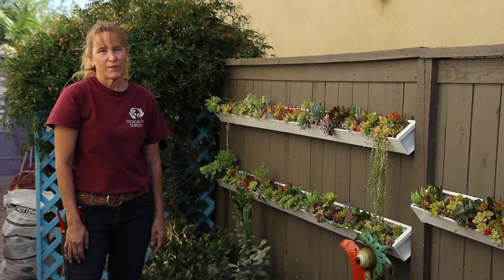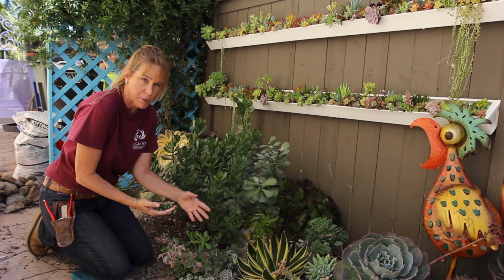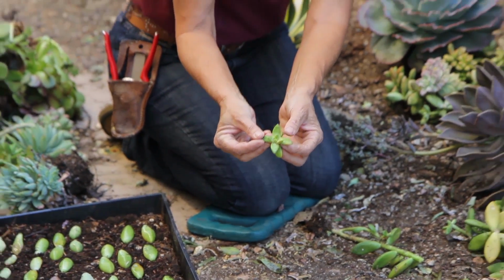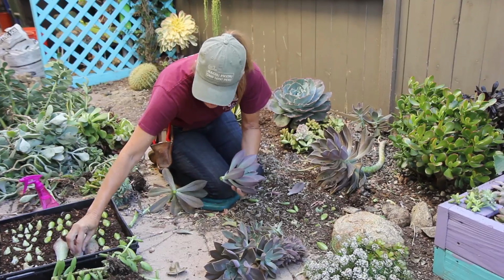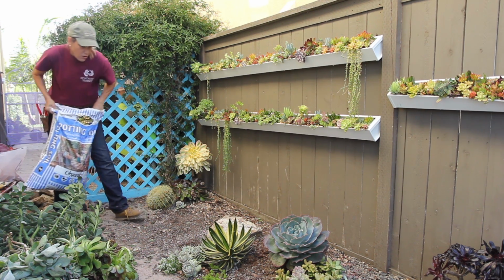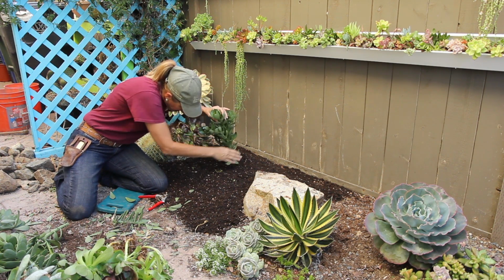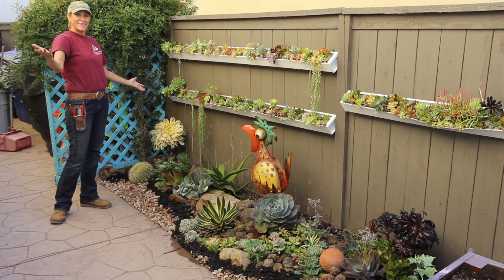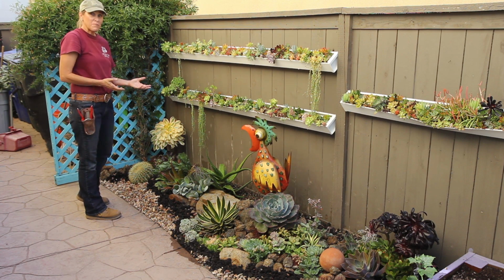Succulent Tapestry Redesign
Join Laura Eubanks, innovator of the "Succulent Tapestry," as she walks you through her simple yet effective process of reworking an overgrown succulent bed in her very own garden. Her techniques are sure to amaze and inspire you to new heights in succulent gardening!

MUSIC

Artist: Jahzzar
Song: Please Listen Carefully
Album: Tumbling Dishes Like Old-Man's Wishes (2014)